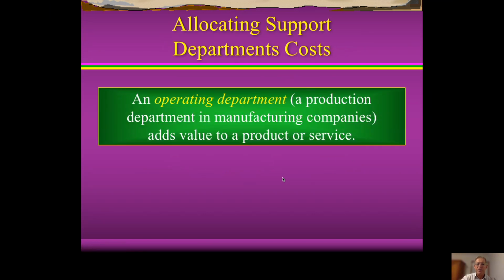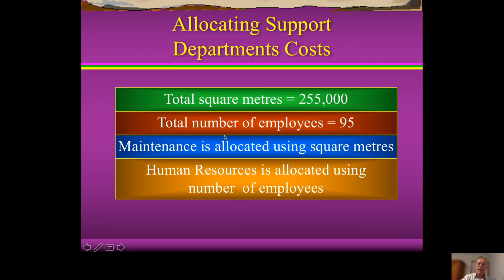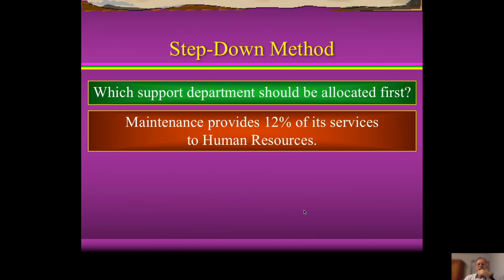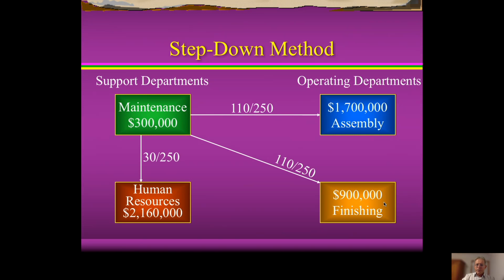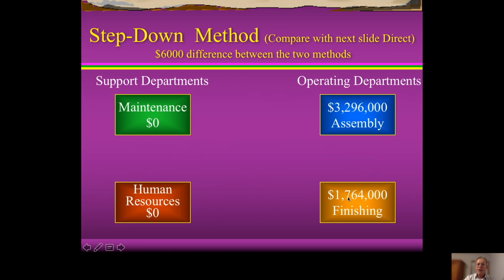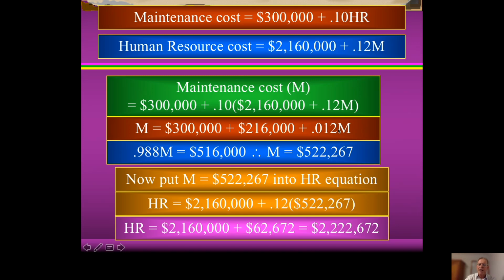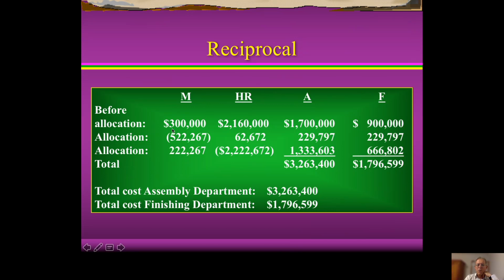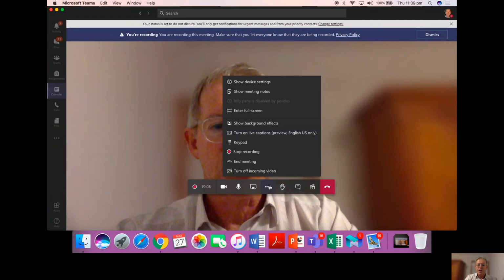Management Accounting MBK Wk 8 Allocating Support Dept Costs